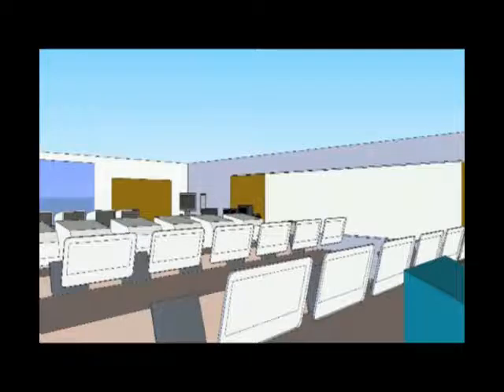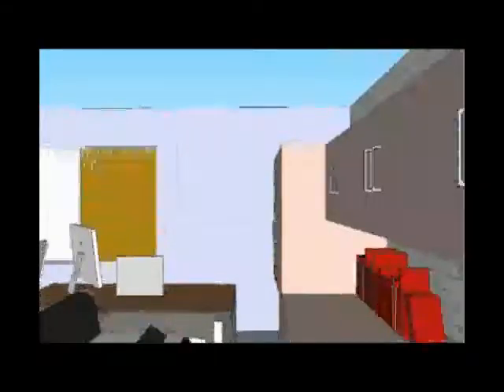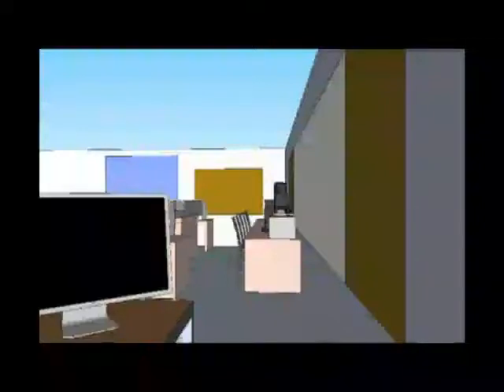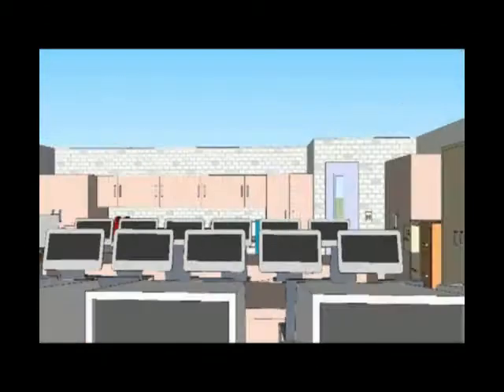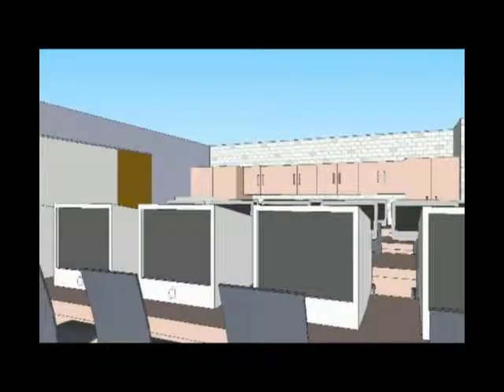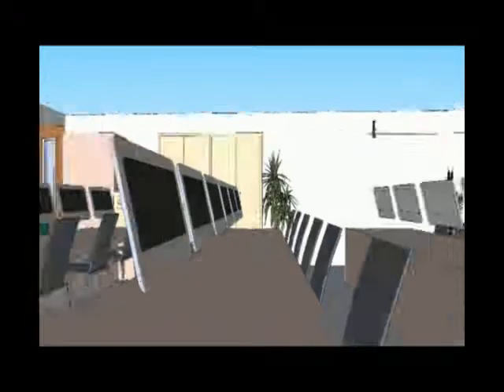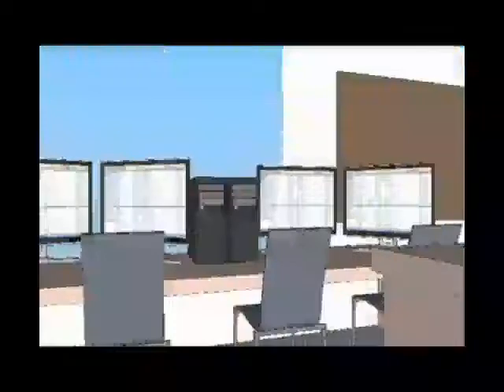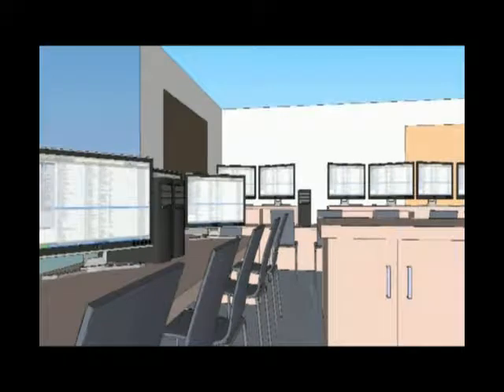Dan Armstrong Final Media Project Part 2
Dan Armstrong's Final Media Project for Full Sail University